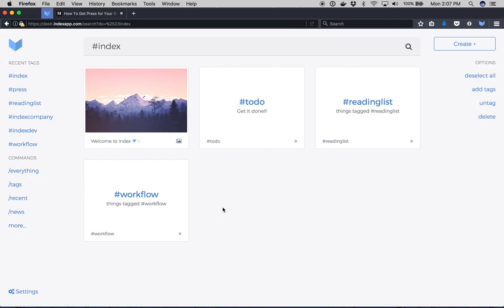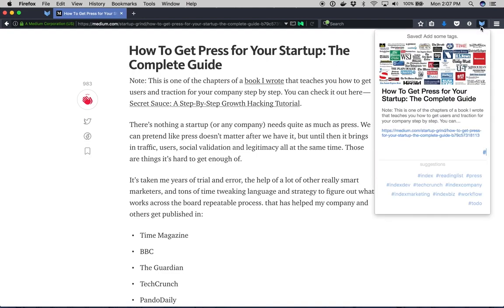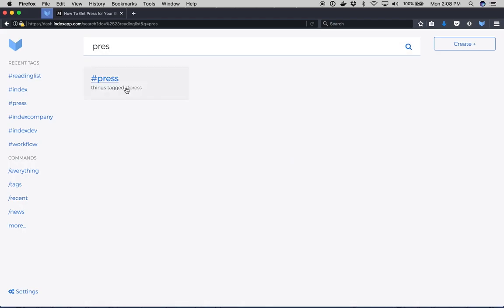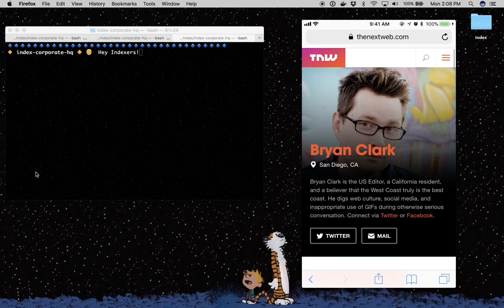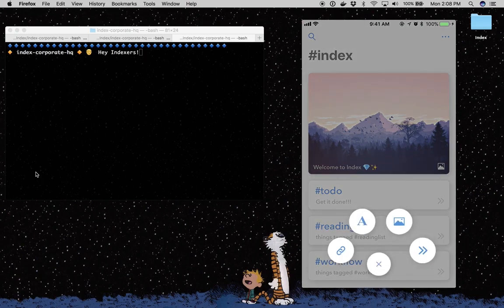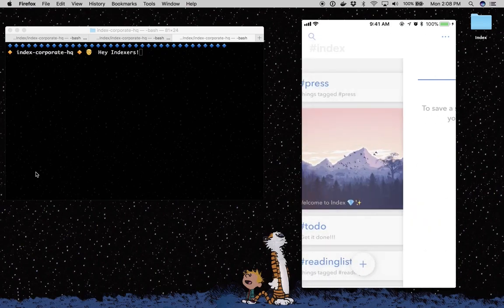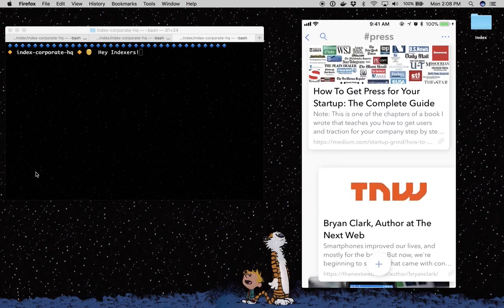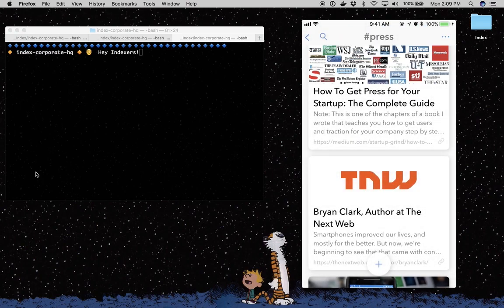A quick start to Indexing with the Index app 💎✨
A quick overview of how the founder of Index uses the app everyday while building the company.